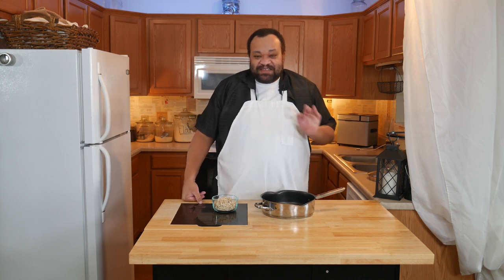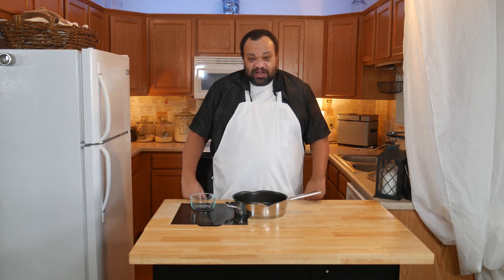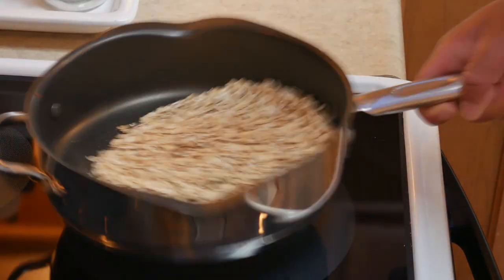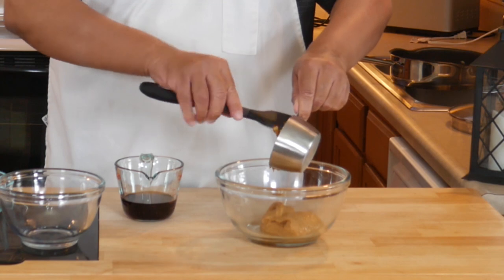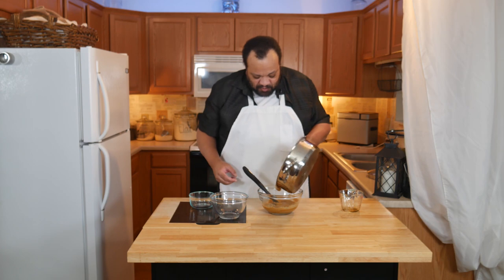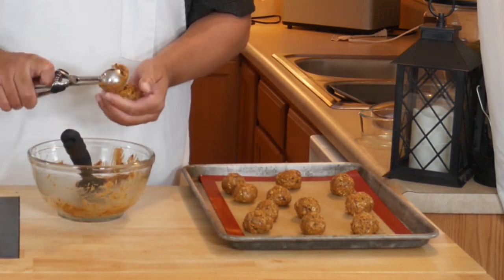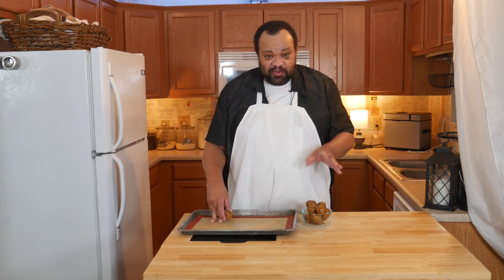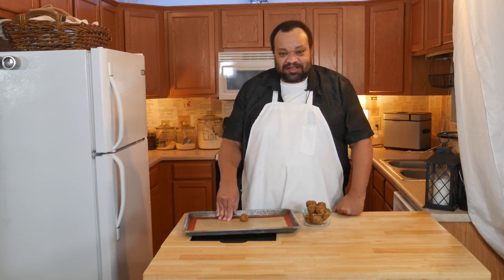Toasted Oat, Oat Bites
Toasted oat, oat bites is such an easy recipe and taste amazing.  Toasting the oats adds something special to them just keep and eye on your oats and remove them from the hot pan once they are tasted.

Toast Oat Oat Bites
1 1/3 cups old-fashioned rolled oats
¾ cup natural, unsalted creamy peanut butter
¼ cup pure maple syrup

In a frying pan toast oats over medium heat until lightly browned and smelling very oaty.  Remove from heat and place into a bowl to cool slightly.  Set aside.
Combine peanut butter and maple syrup.  Mix well.
Add oats and stir until well combined and stiff.
Roll into bite size ball and chill until ready to serve.

INGREDIENTS
Maple syrup
EQUIPMENT
Frying Pan
Mixing Bowls
Cookie Scoop

Special Thank You For Your Support
Kelly L.
Rachel S.
Iker G.
Vicki B.
Sharon H.